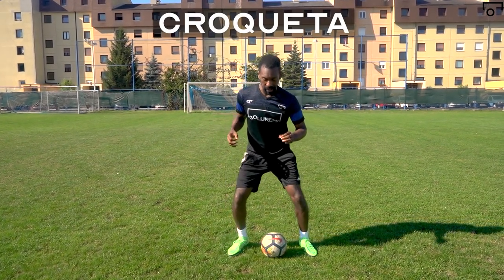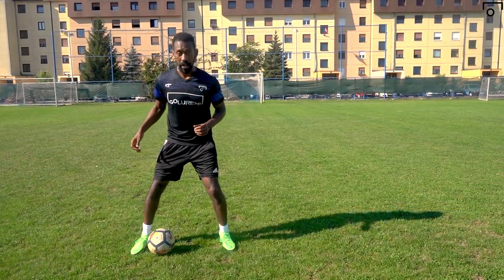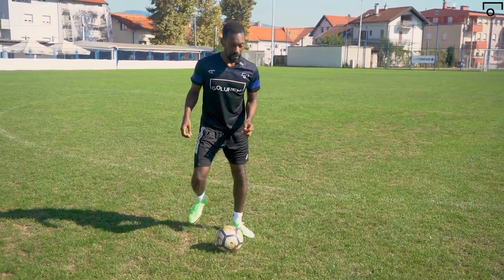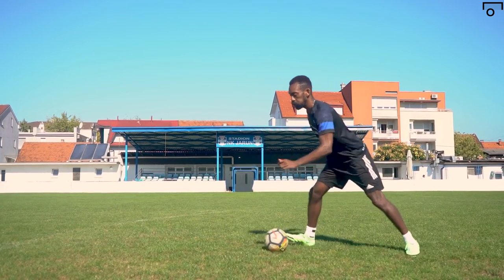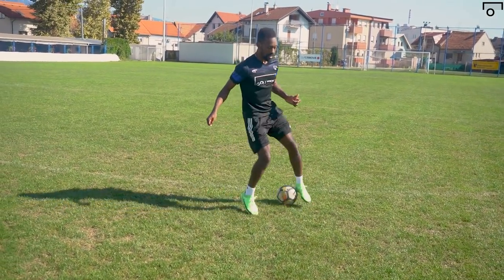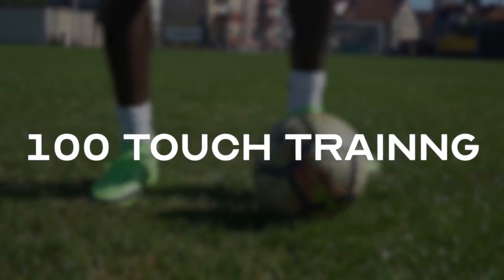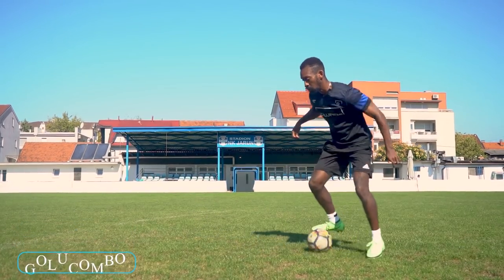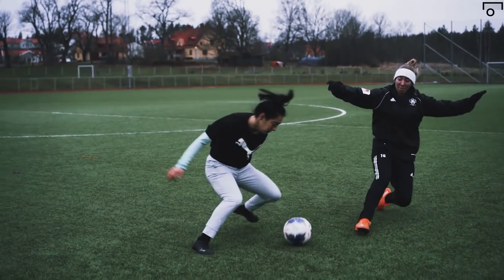Learn one of the MOST IMPORTANT SKILLS in the game